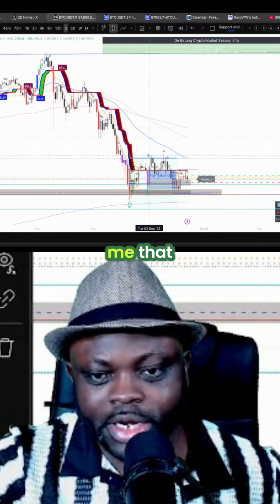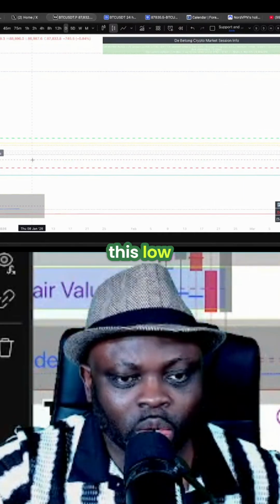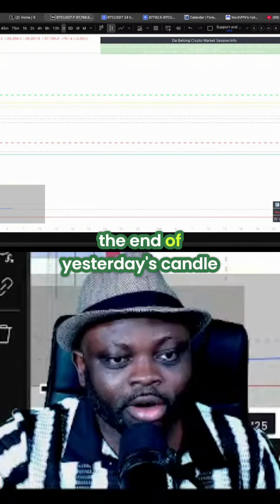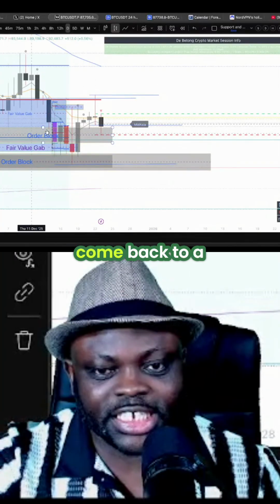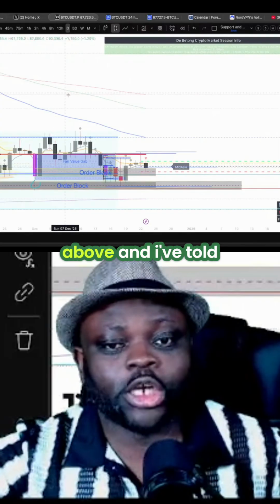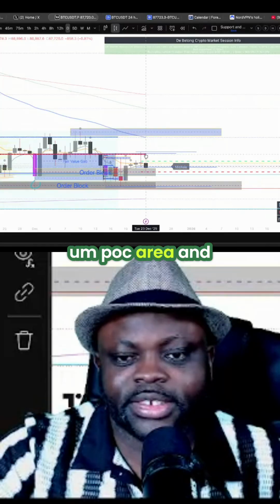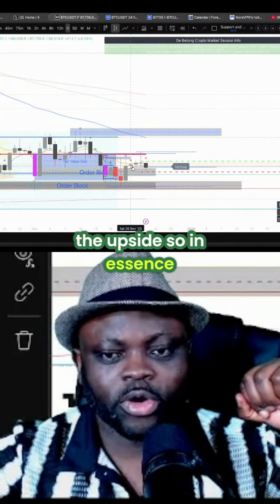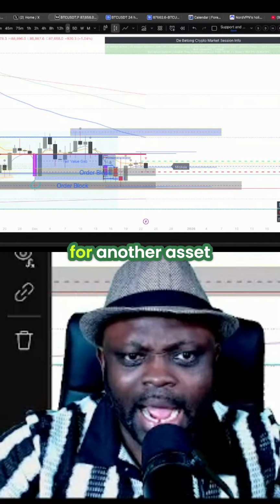Bitcoin Bias: Daily Timeframe Analysis for Today's Trade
Is Bitcoin heading to $120,000? This BTC analysis reviews daily timeframes, key price levels, and potential buy zones. Analyzing price action to plan trades.